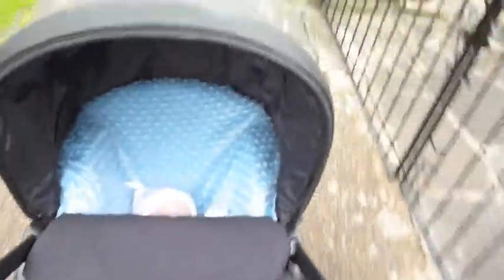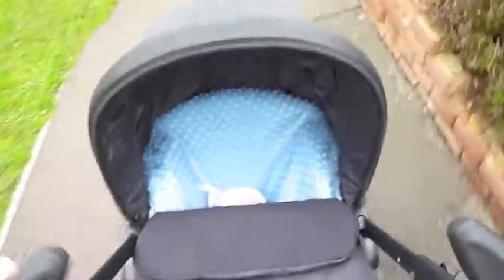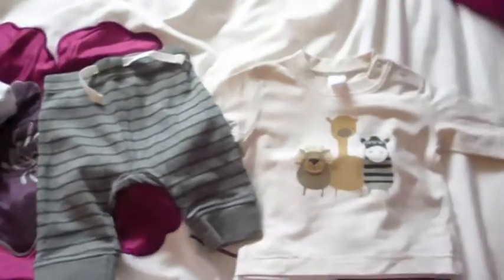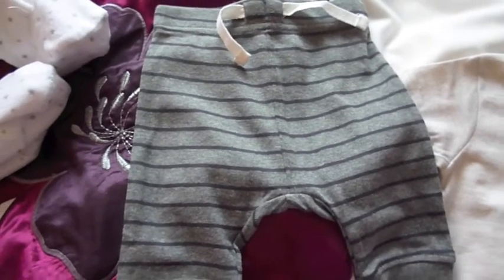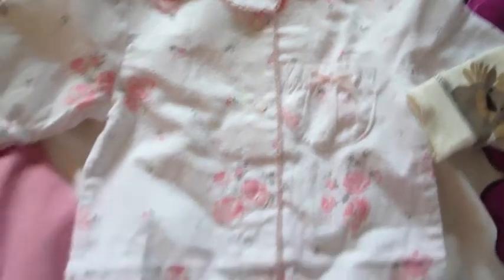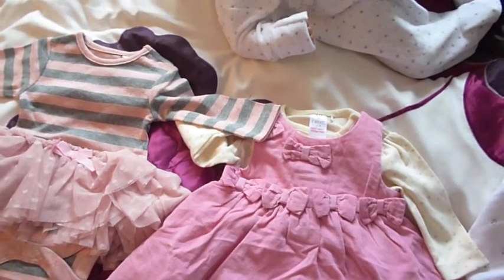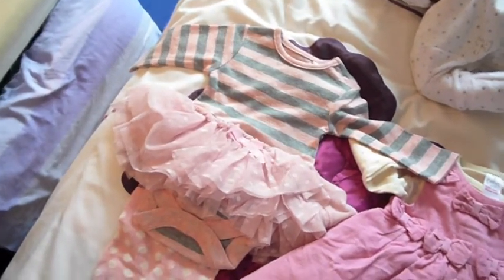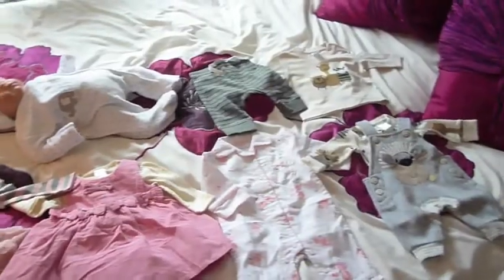Walk with charlie and small haul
Sorry the walk was so short but i hope you enjoyed it and the haul!